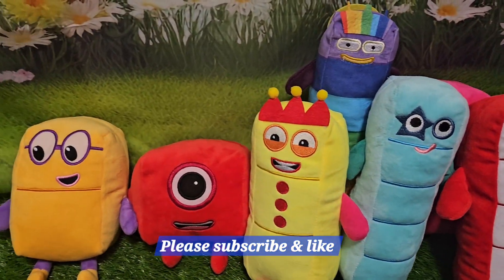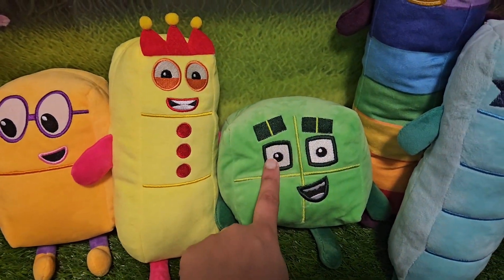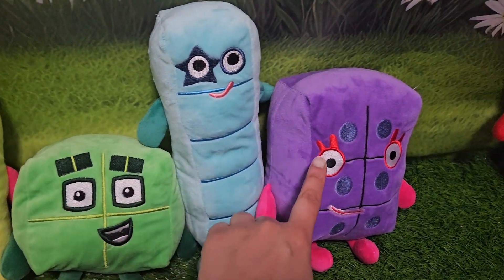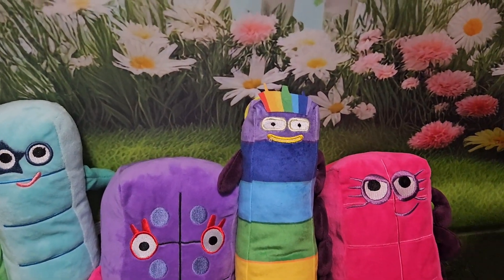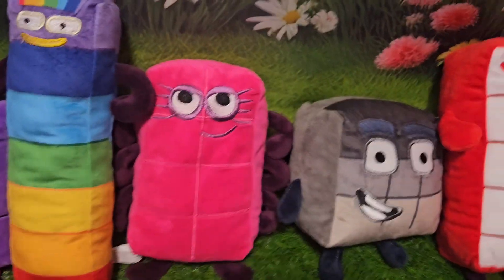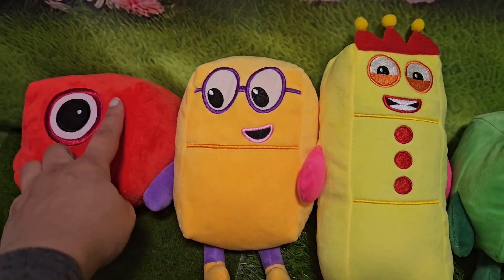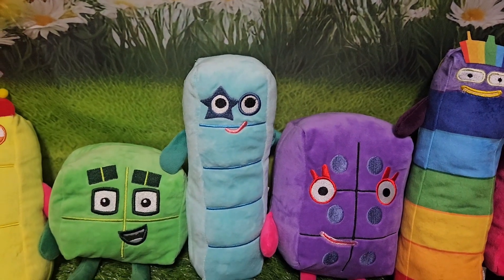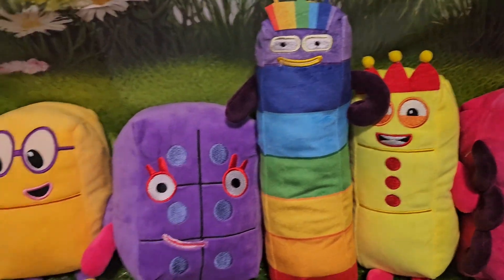Number sorting with Numberblock plush toys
Help your child count and learn their numbers early to reach their targets sooner. This video helps children understand what adding one more does and how to count in a sequin of 1-10. This is with the Urdu number counting system and English original.